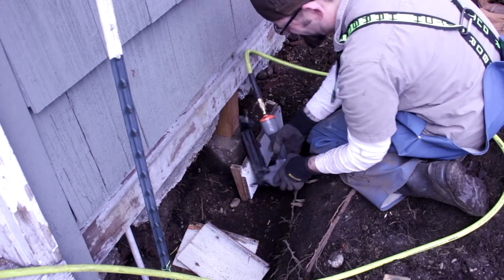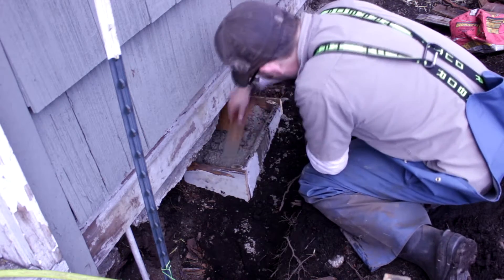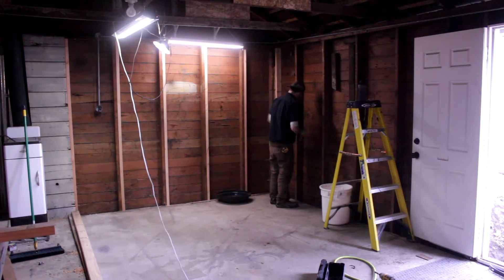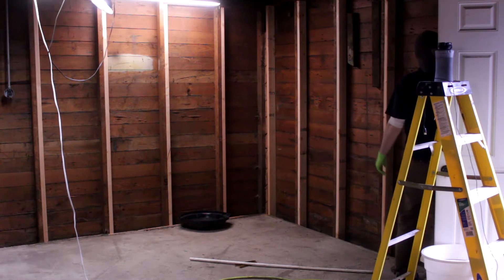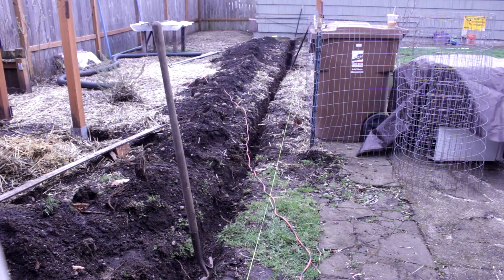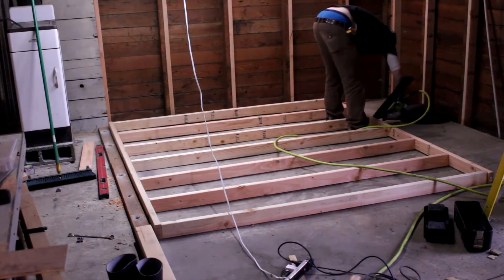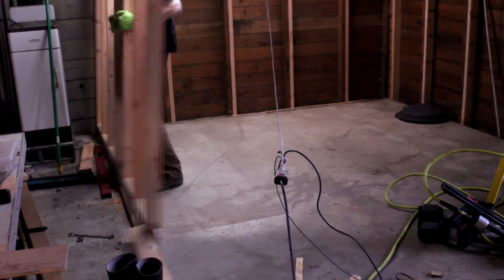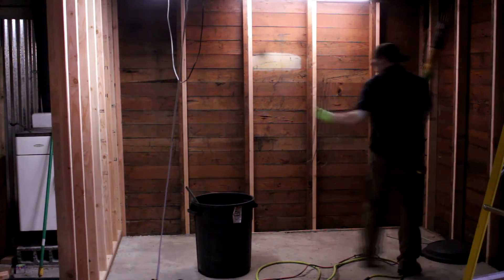Building the New Fish Room Continues! Framing, concrete, etc...